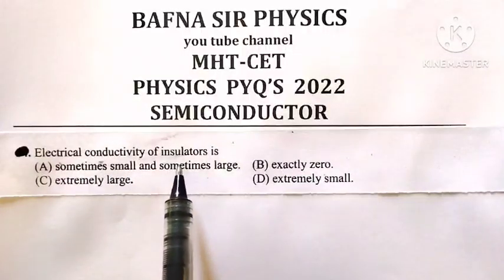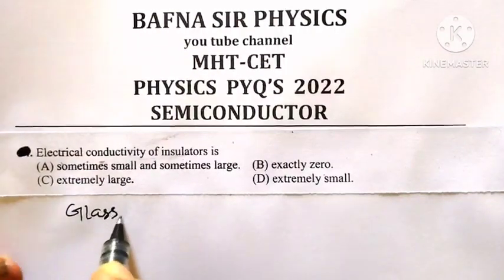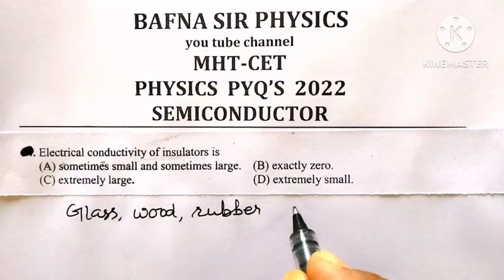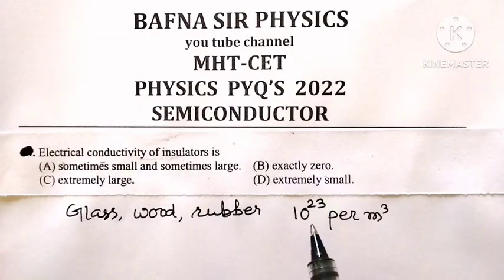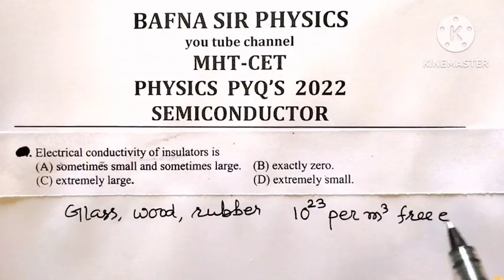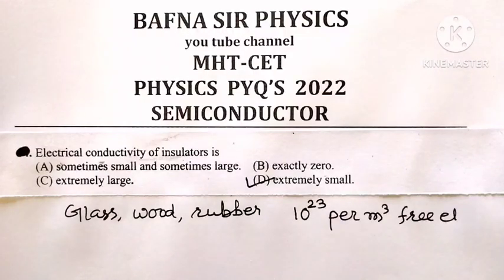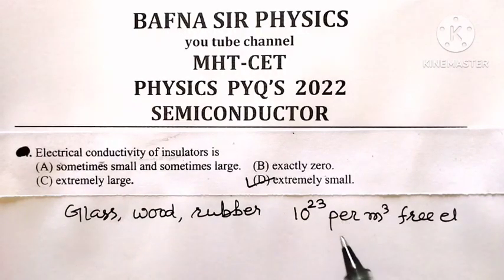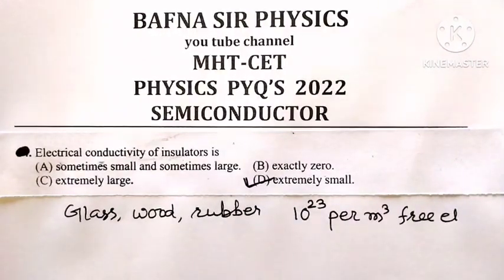MHT CET PHYSICS MCQ CLASS11 |PYQ 2022| SEMICONDUCTOR| BAFNA SIR PHYSICS